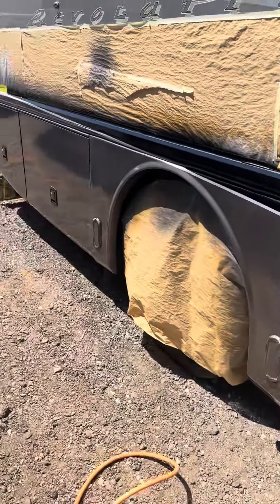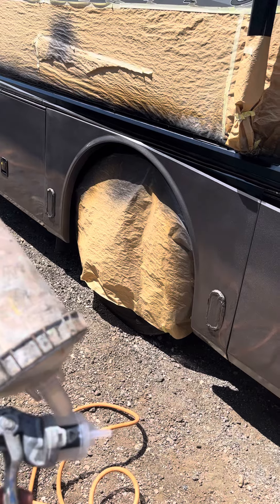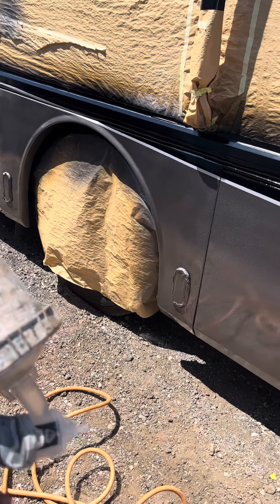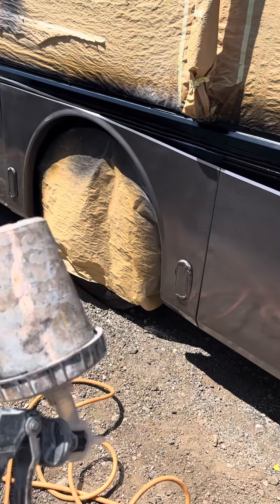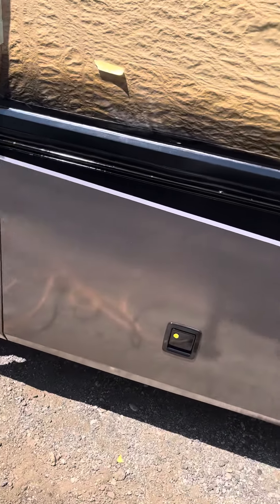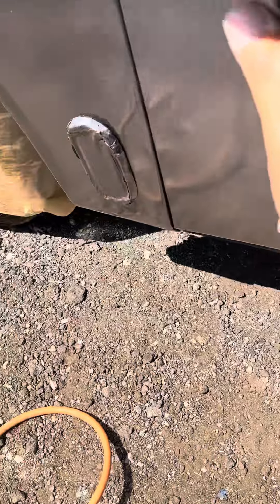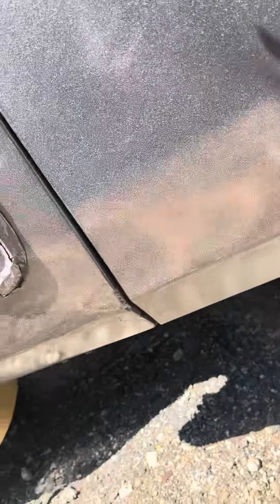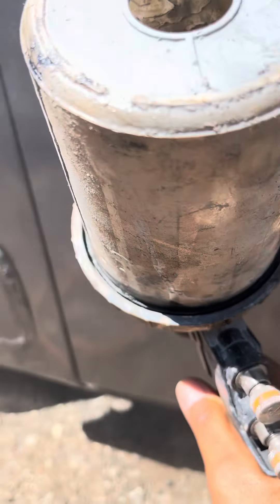The best custom paint shop